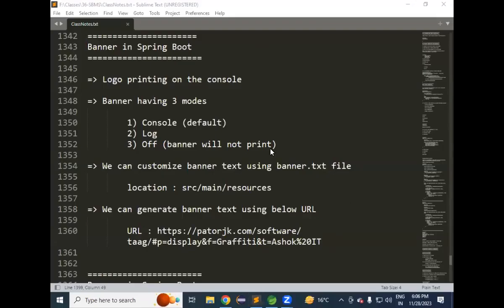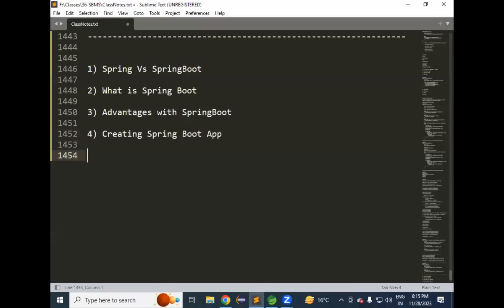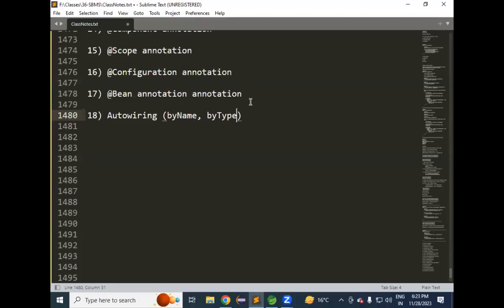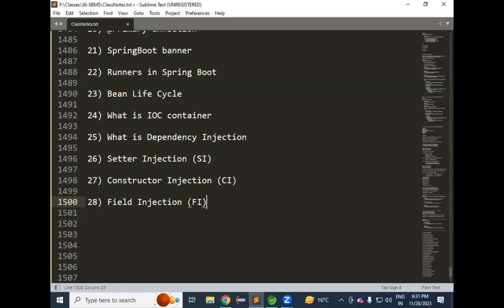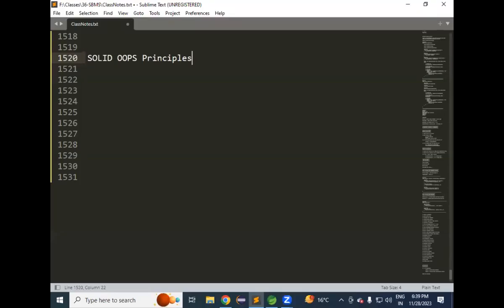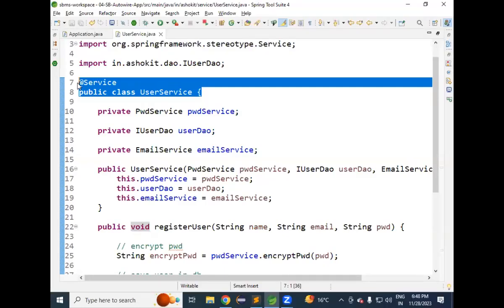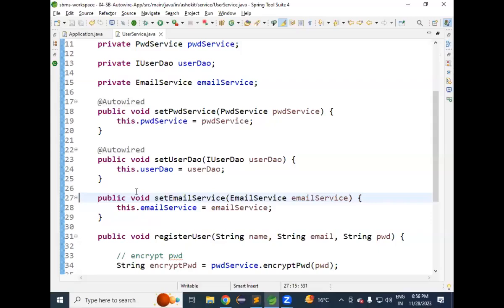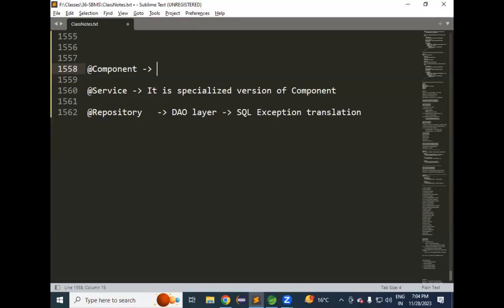Day#19- SBMS-YX (Revision All)